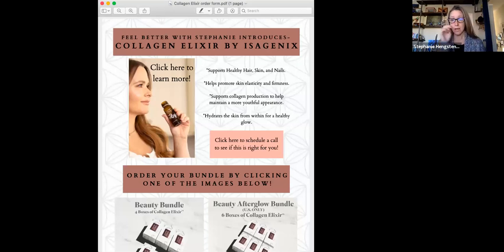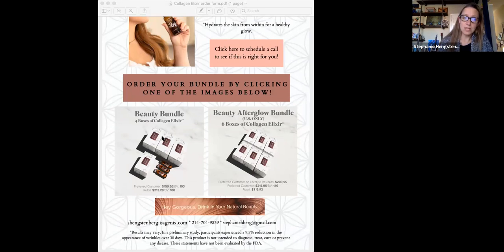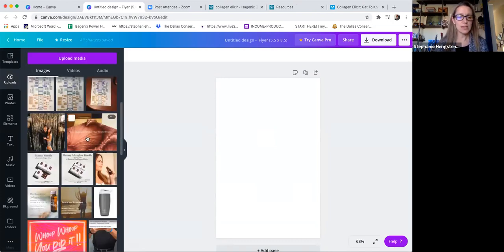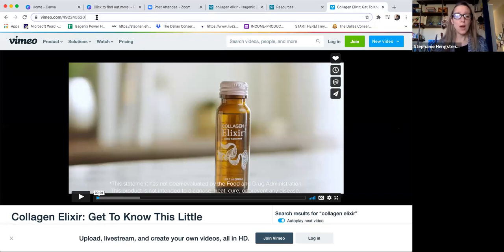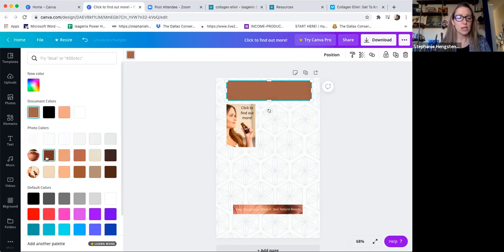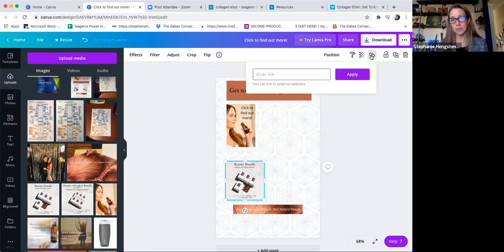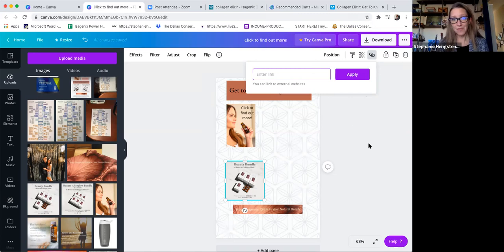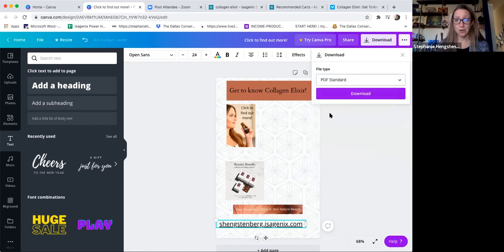Creating a Clickable PDF with Canva